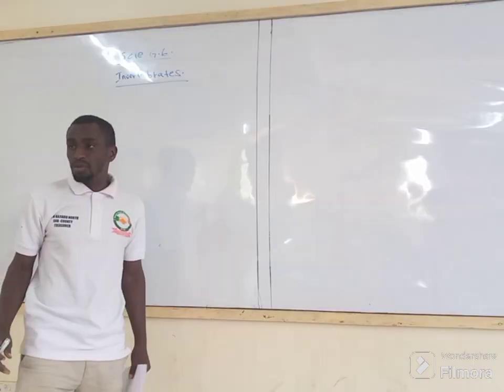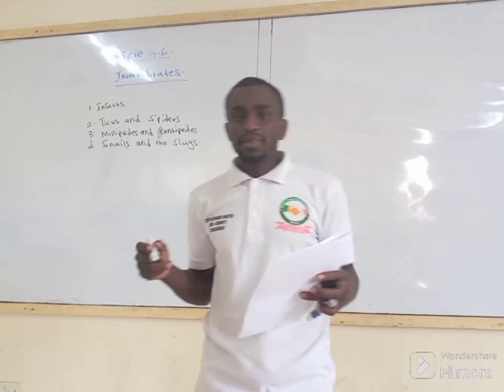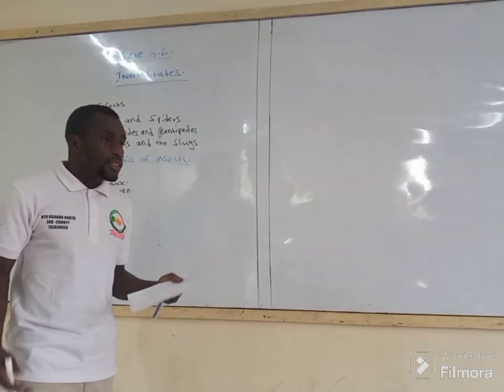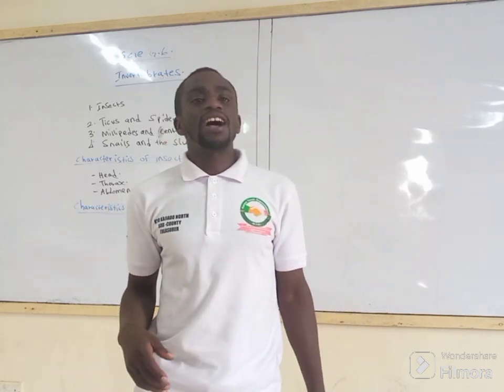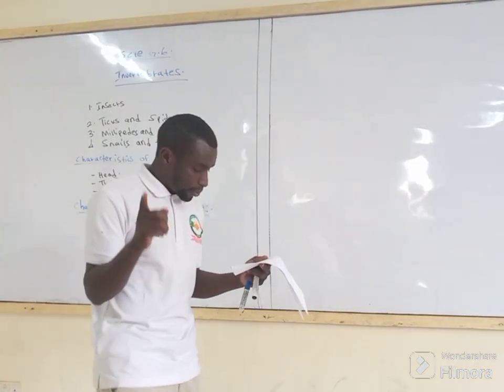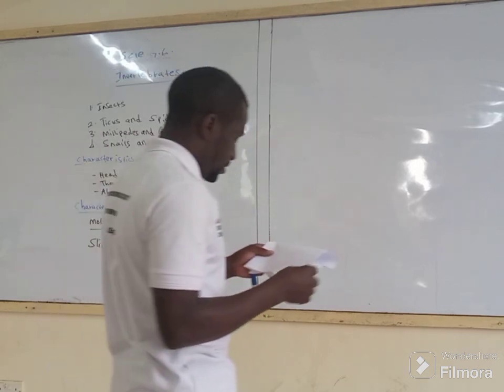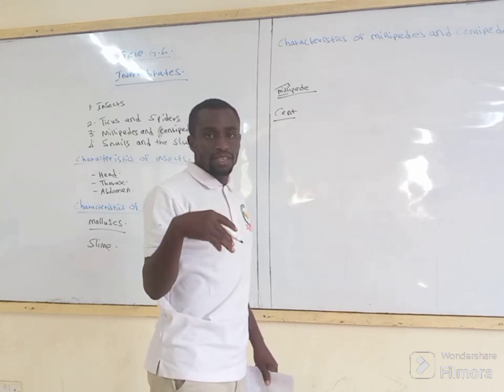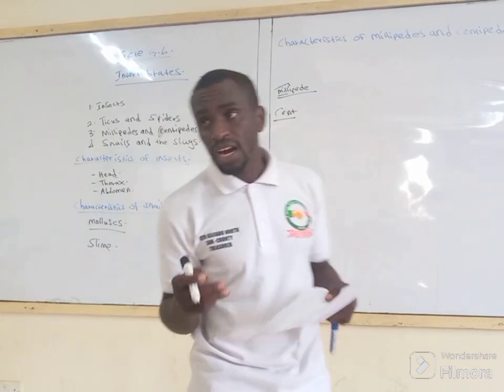animalshorts cbc invertebrates duet education science schoolsinkenya God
The video is about animals grade 6 topic of science and technology. the subtopic of invertebrates